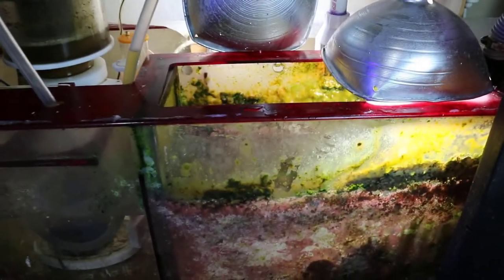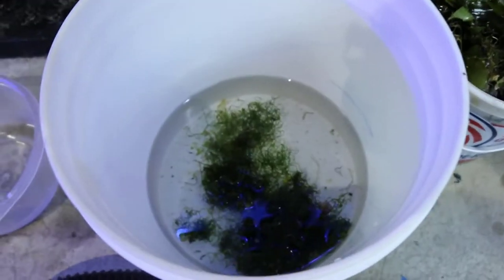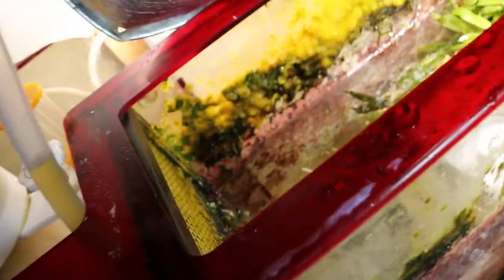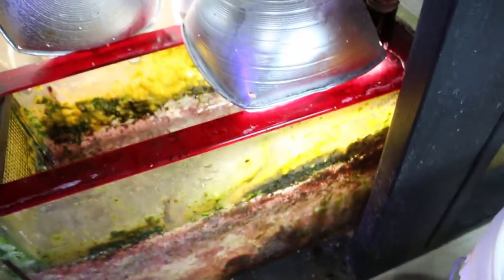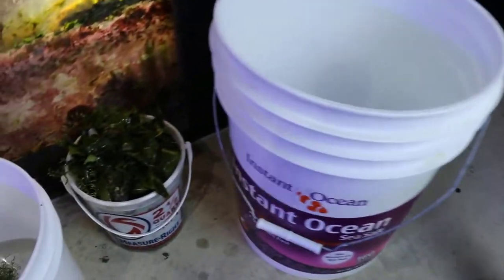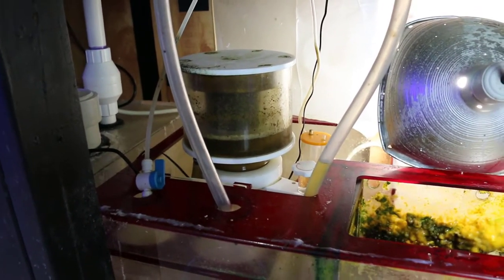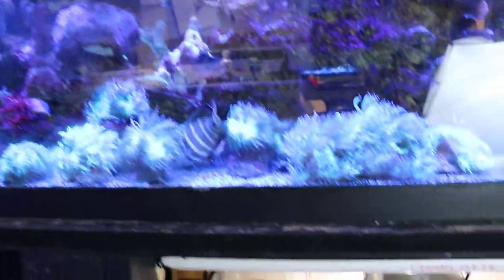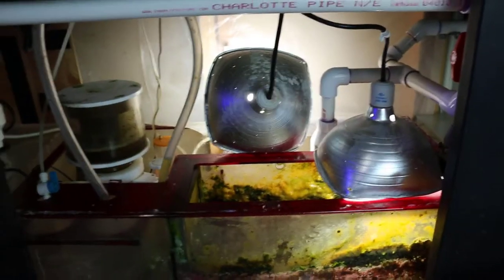Cleaning Detritis out the Refugium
This is a one of the best ways to remove detritis from your aquarium with out disturbing it and contaminating your whole tank.  I recommend regularly scheduled cleaning as part of your tanks maintenance.